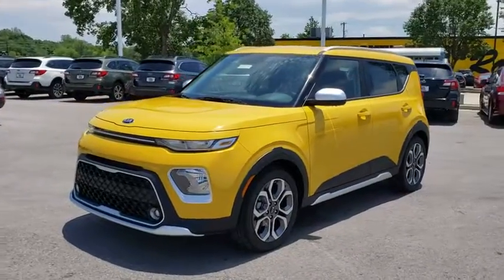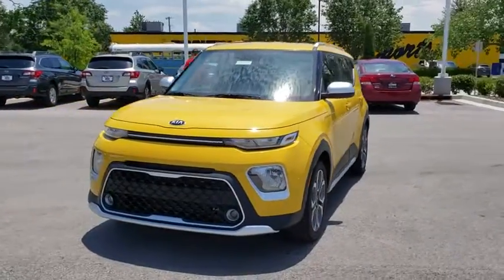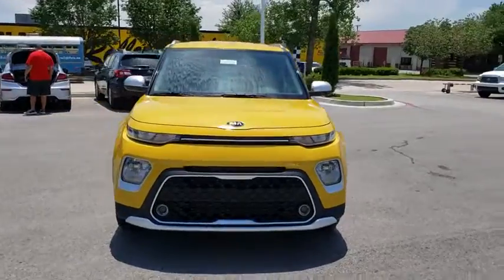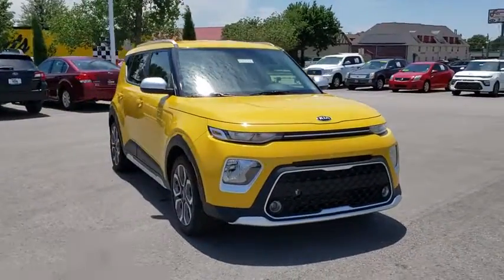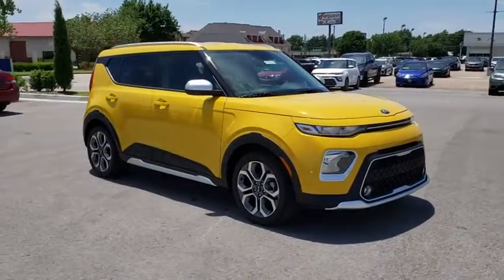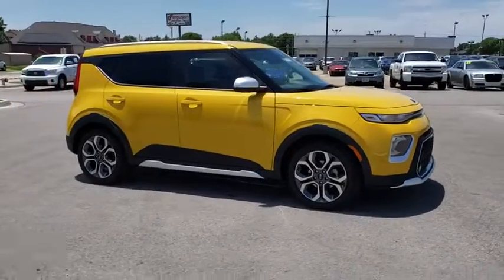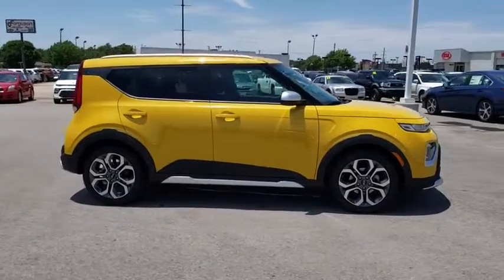2020 Kia Soul Tulsa, Broken Arrow, Owasso, Bixby, Green Country, OK K20075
2020 Kia Soul

Ferguson Superstore
1601 N Elm Place

$3,750 off MSRP! 2020 Kia Soul X-LinePriced below KBB Fair Purchase Price! 27/33 City/Highway MPGAt Ferguson, we are Upfront and Simple. We offer our best price to everyone, the first time. The only additional fee you pay is a $379 documentation charge. Price includes: $500 - Kia Customer Cash. Exp. 07/08/2019 $1,250 - Exp. 07/08/2019, MUST FINANCE WITH KIA MOTORS UNDER K506 PROGRAM